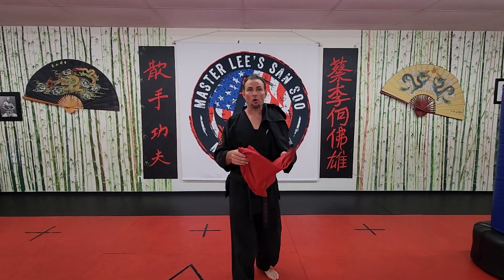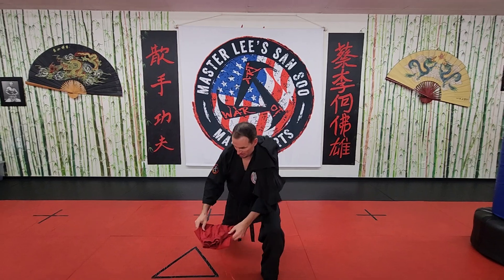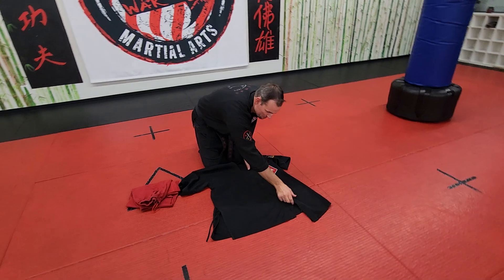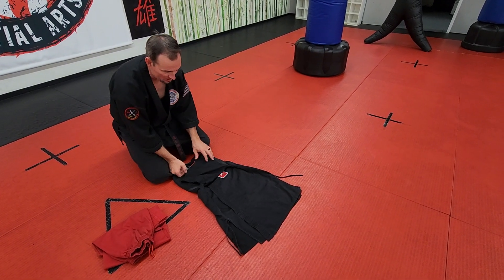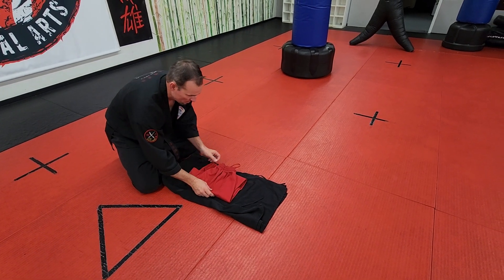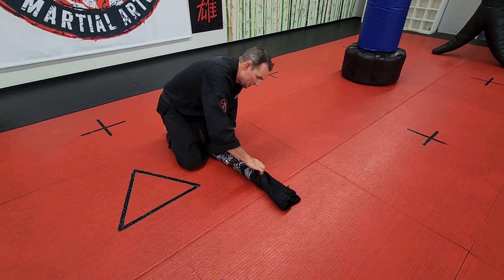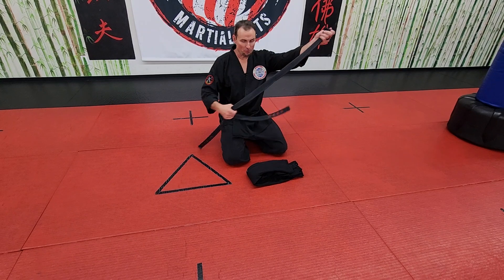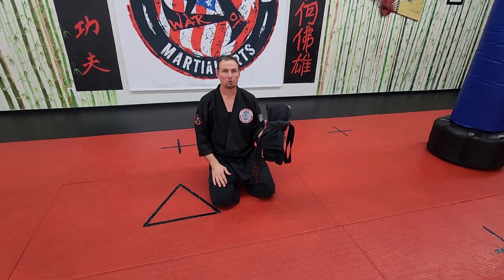Proper way to fold uniform.